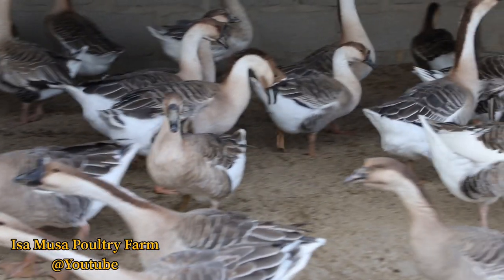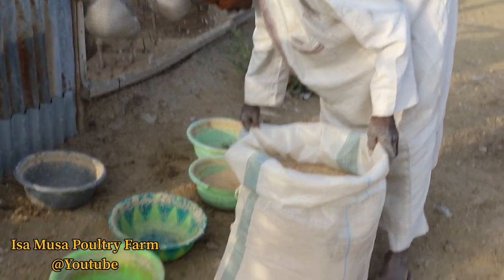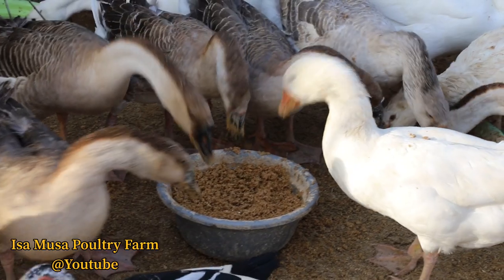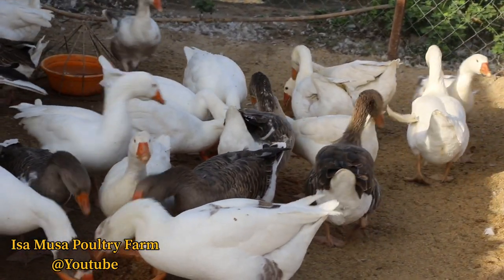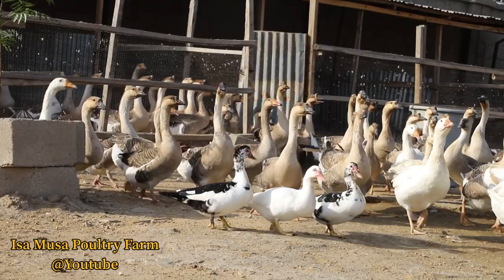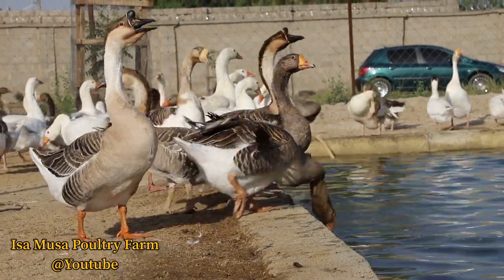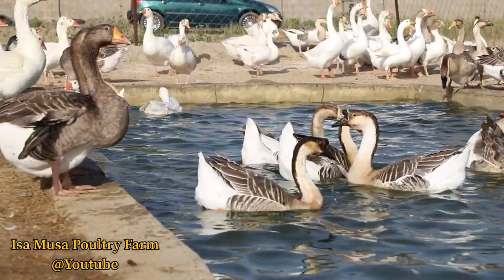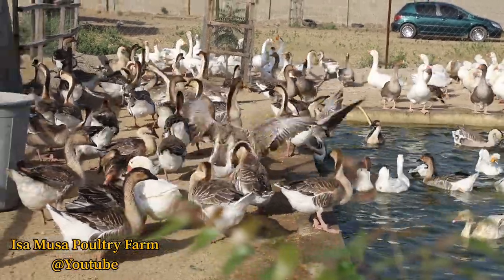Goose Farm | Advantage of Goose Farming | Goose Egg Laying Period | Goose Breeds | Feeding the Goose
Amazing Goose Farm around the world-Goose Farming In Nigeria.

Guineafowl Farming
Noiler Chicken Farming

Please keep up with the rest of the videos and if you have any questions don’t hesitate to leave a comment for us, we will try as much as we can to respond you.

You can also visit my Facebook page for more information.

Modern poultry farming, How to start Goose Farm? Geese Farming, Goose Farming, Goose Farm, Goose Eggs; How to raise Goose Chicks? How to Raise Goslings? Goose Breeder management, Goose breeding, Goose eggs production, the joy of Raising Goose; Goose Roaster; Duck Farming, Duck Farm, How to start poultry Farming, Feeding the Goose Food, Collecting the Goose Eggs, How to Raise Goslings? How to prevent cannibalism in Goslings Raising?